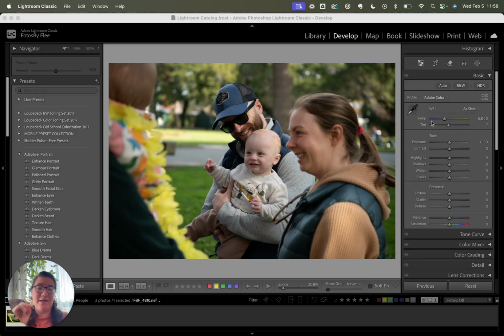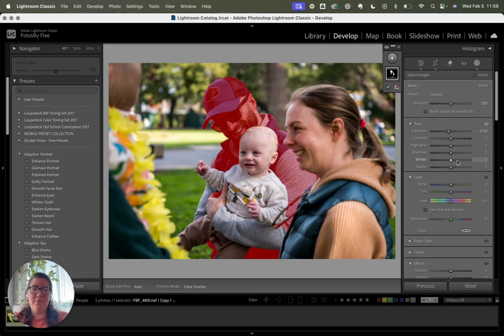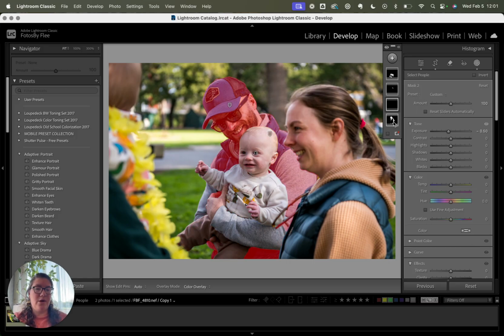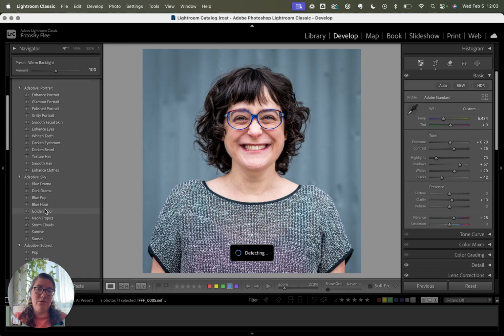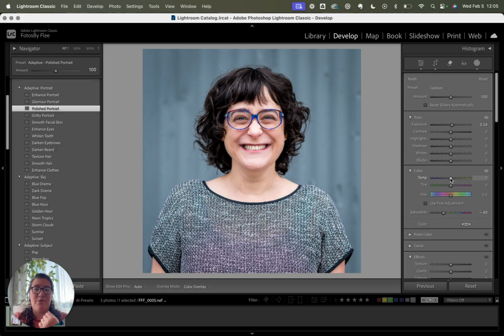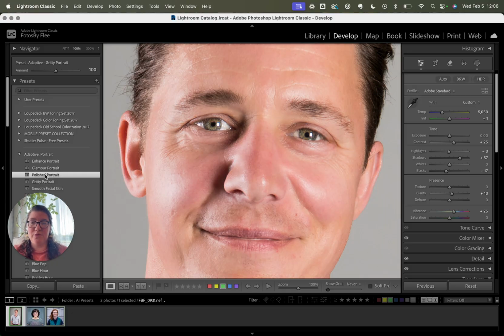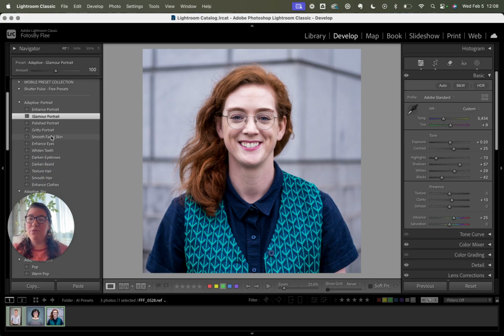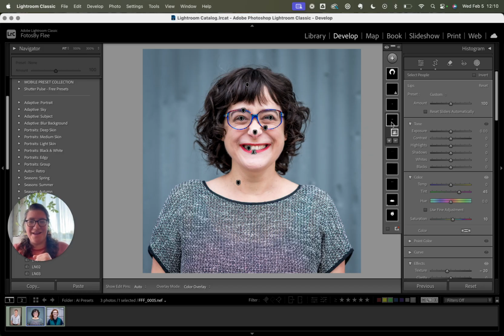Enhancing Portraits with Photoshop AI Masking & Adaptive Presets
Sessions Instructor and professional photographer, Felicia Kieselhorst, gives a tutorial on using AI Masking techniques in Photoshop.